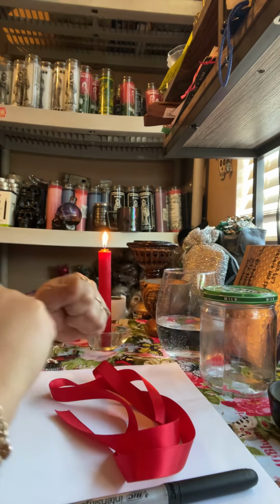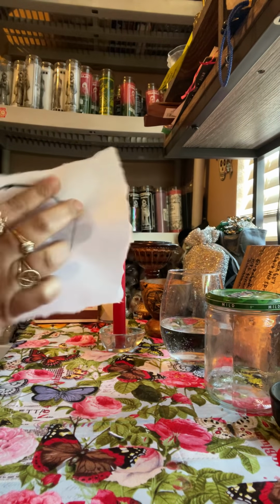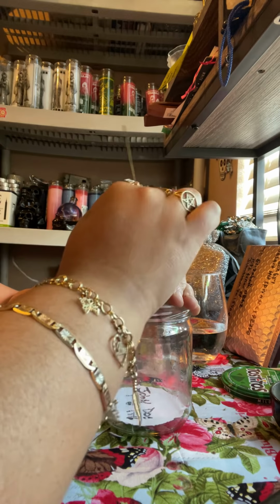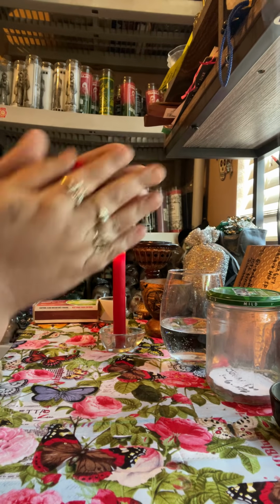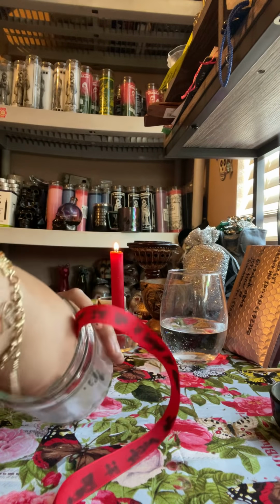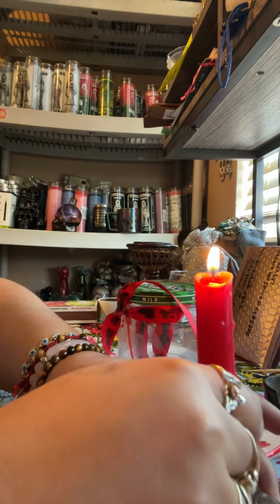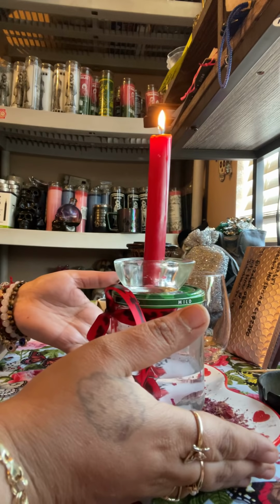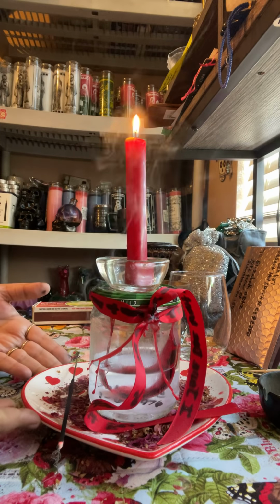Love and return spell